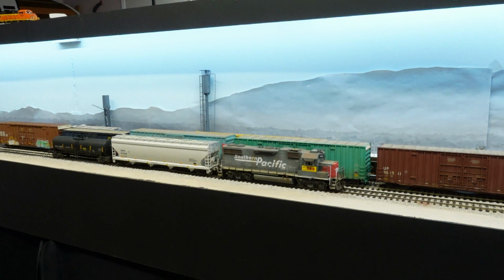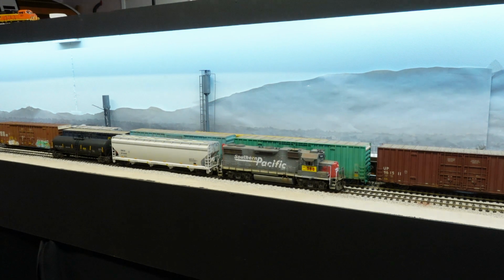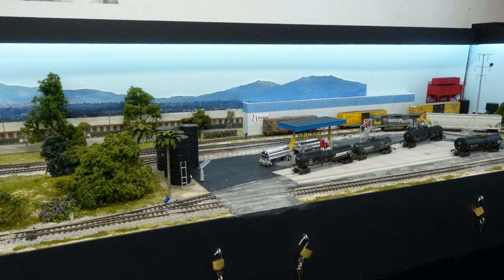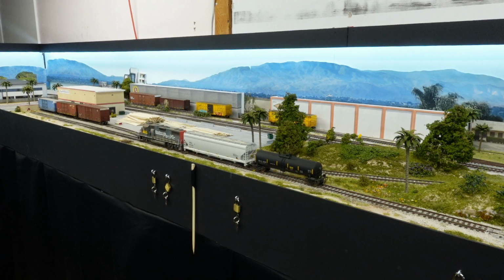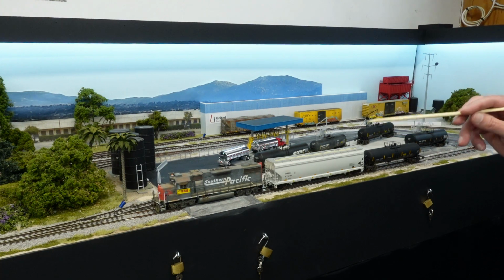Operations 'lite' | Switching tank cars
We're switching out some tankers today. This operations video will be a different format where I just let the camera roll. Video will have minimal editing. The hope is that this format will allow me to post more videos for you to enjoy with a more relaxed style. Let me know what you think.